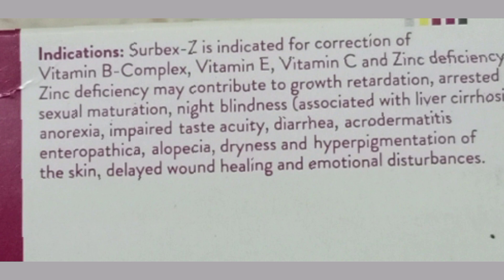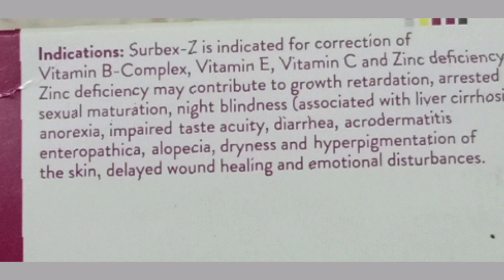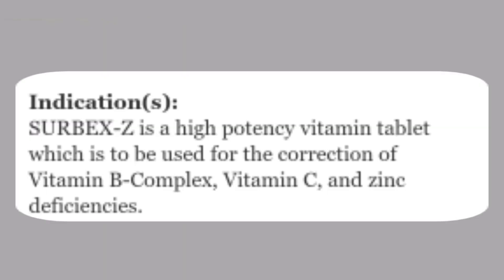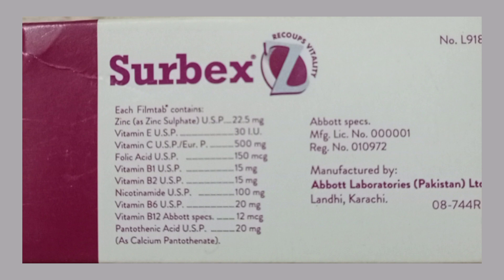High Potency Multi Vitamin Tablet | Surbex Z